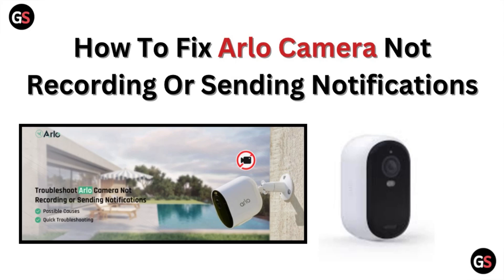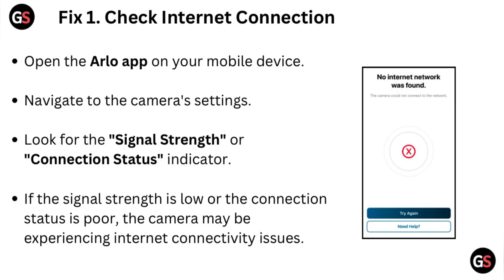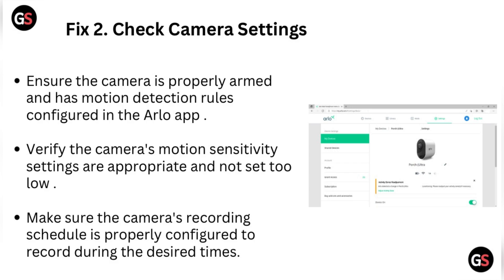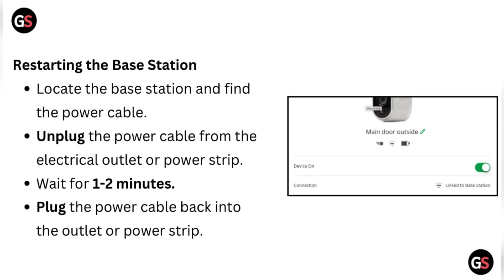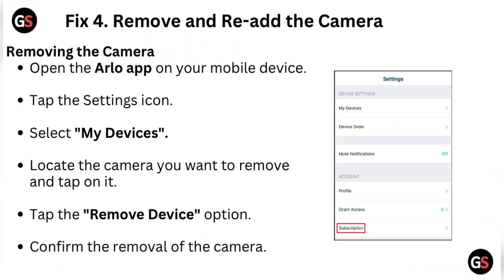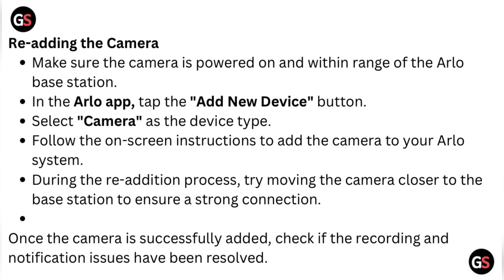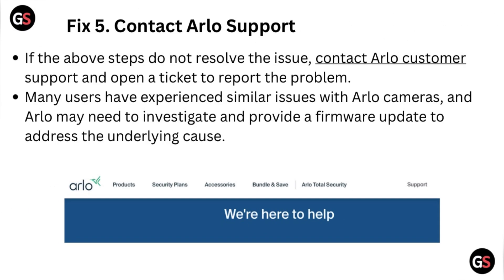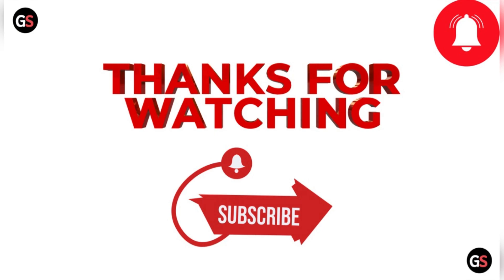How To Fix Arlo Camera Not Recording Or Sending Notifications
In this informative video, we will guide you through the troubleshooting process for resolving issues with your Arlo camera not recording or sending notifications. Whether you are experiencing connectivity problems or settings misconfigurations, our step-by-step instructions will help you restore your camera's functionality.

00:00. Introduction
00:11 Fix 1. Check Internet Connection
00:32 Fix 2. Check Camera Settings
00:54 Fix 3. Restart The Camera And Base Station
01:23 Fix 4. Remove And Re-add The Camera
02:09 Fix 5. Contact Arlo Support